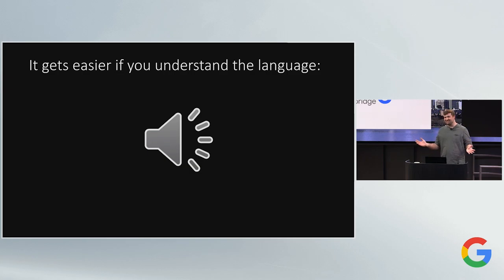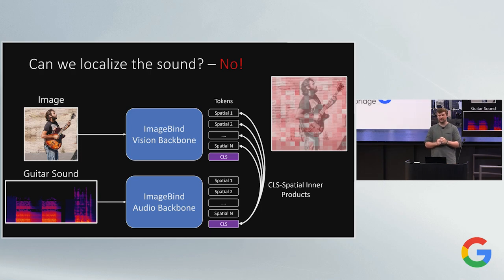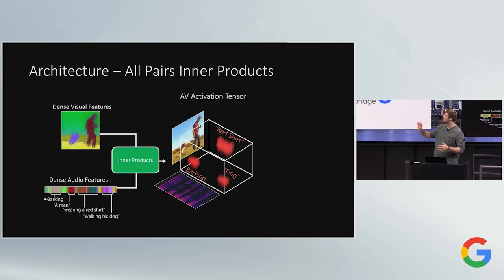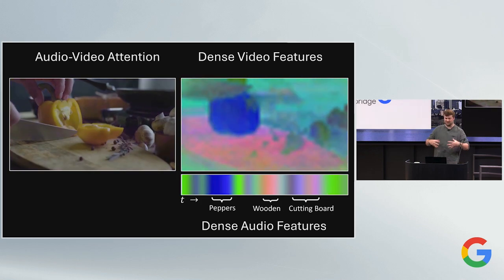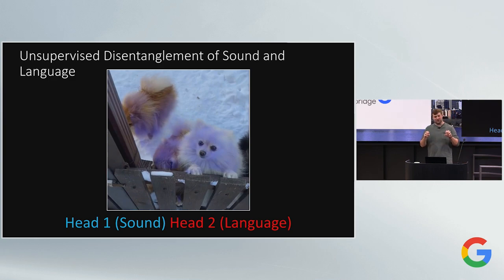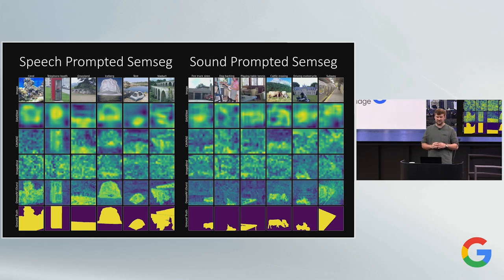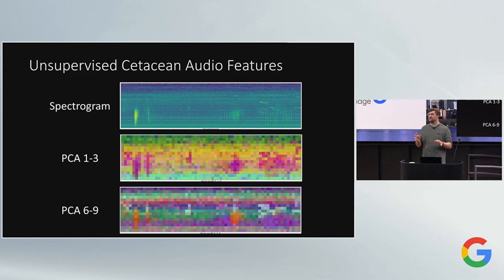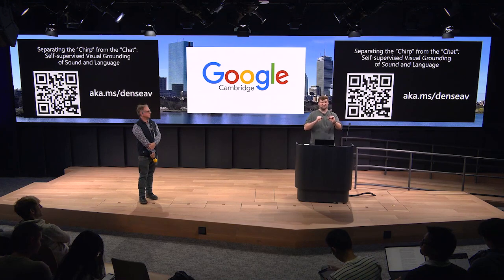SANE2024 | Mark Hamilton - Separating the "Chirp" from the "Chat"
Mark Hamilton, PhD student in William T Freeman's lab at the MIT Computer Science & Artificial Intelligence Laboratory and Senior Engineer Manager at Microsoft, presents his work on self-supervised visual grounding of sound and language at the SANE 2024 workshop at Google, Cambridge, MA, on October 17, 2024.

Abstract: We present DenseAV, a novel dual encoder grounding architecture that learns high-resolution, semantically meaningful, and audio-visually aligned features solely through watching videos. We show that DenseAV can discover the ``meaning'' of words and the ``location'' of sounds without explicit localization supervision. Furthermore, it automatically discovers and distinguishes between these two types of associations without supervision. We show that DenseAV's localization abilities arise from a new multi-head feature aggregation operator that directly compares dense image and audio representations for contrastive learning. In contrast, many other systems that learn ``global'' audio and video representations cannot localize words and sound. Finally, we contribute two new datasets to improve the evaluation of AV representations through speech and sound prompted semantic segmentation. On these and other datasets we show DenseAV dramatically outperforms the prior art on speech and sound prompted semantic segmentation. DenseAV outperforms the previous state-of-the-art, ImageBind, on cross-modal retrieval using fewer than half of the parameters.